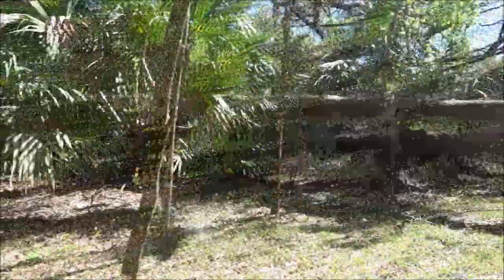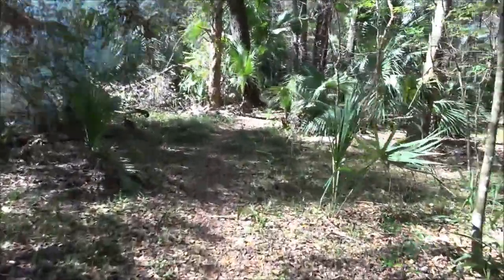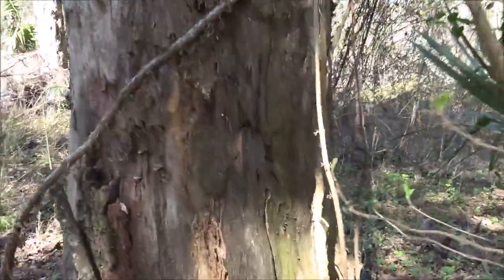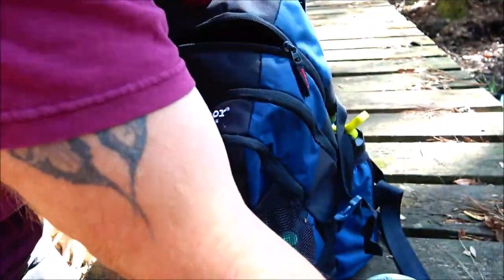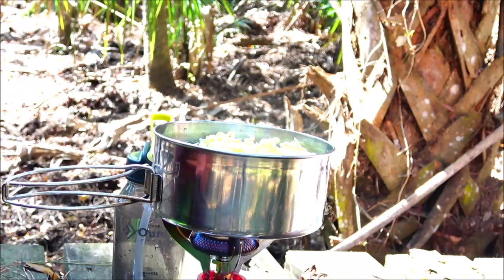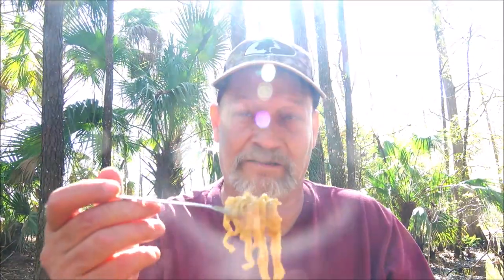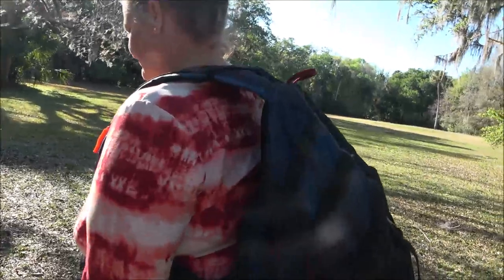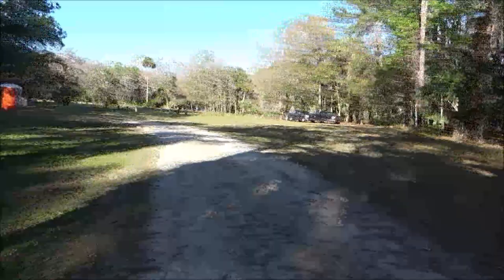Hiking In Potts Preserve With Monkey1000 In 4K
It was a beautiful day for a hike. We had a great time and we are planning more hikes this year. In 4K.